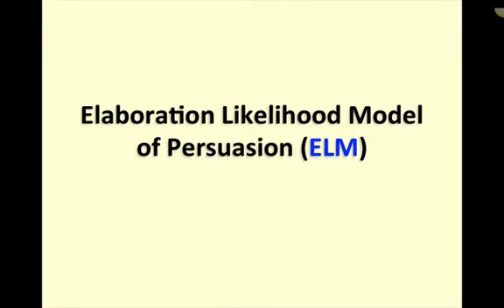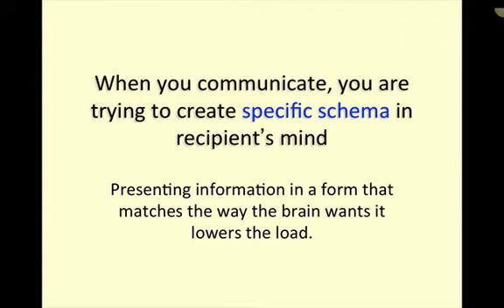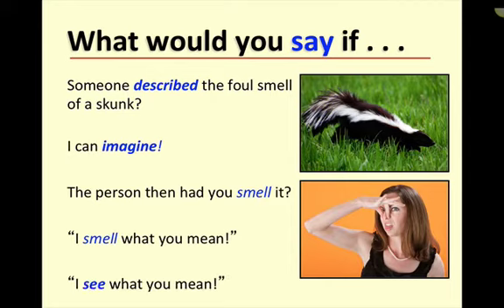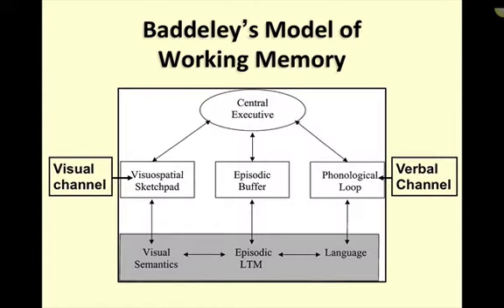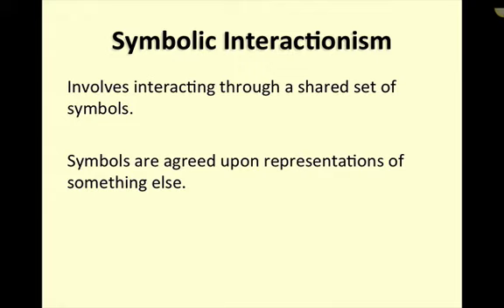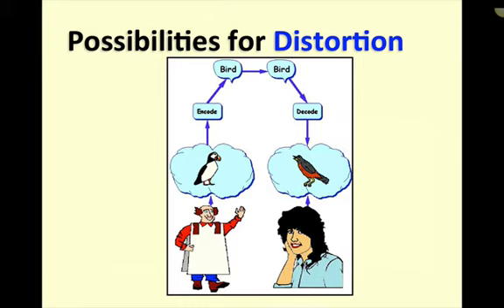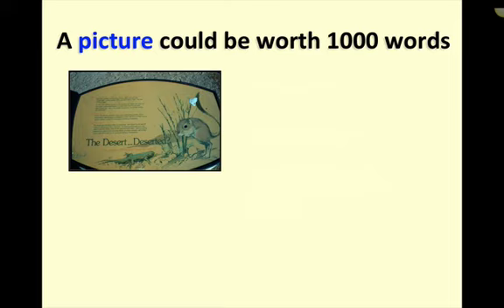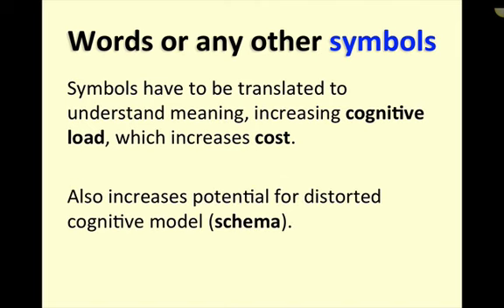Video_1_Keeping Cognitive Load Low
Lib 680 Week 5 video 1